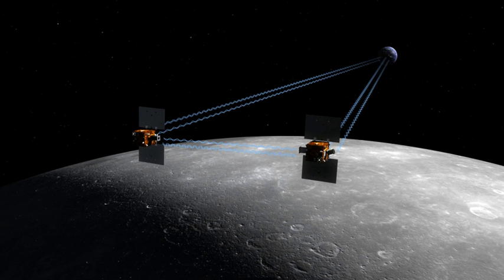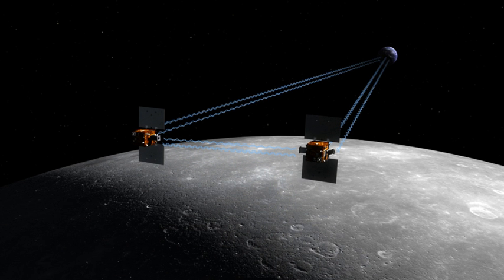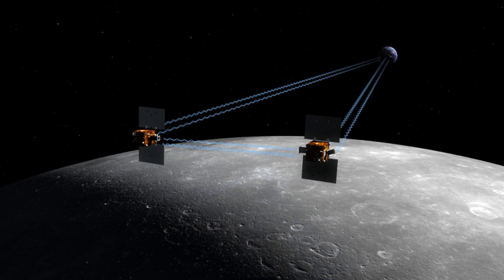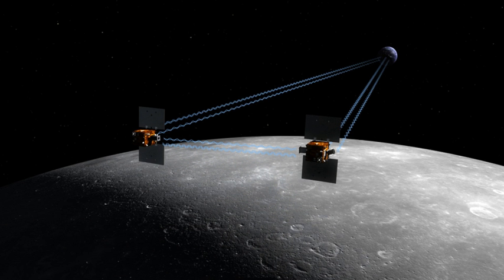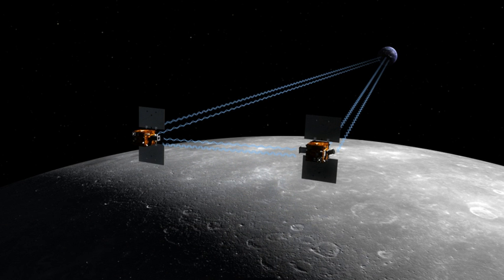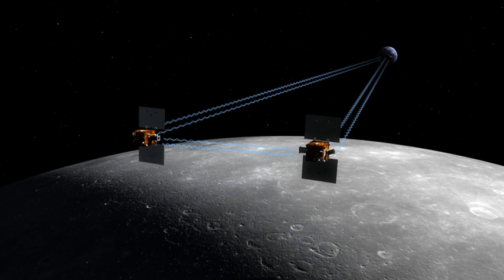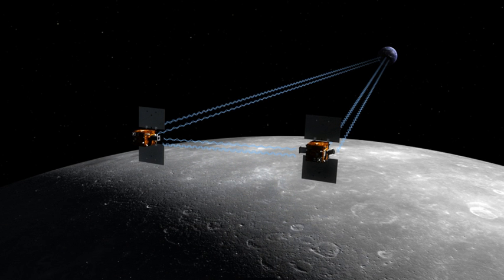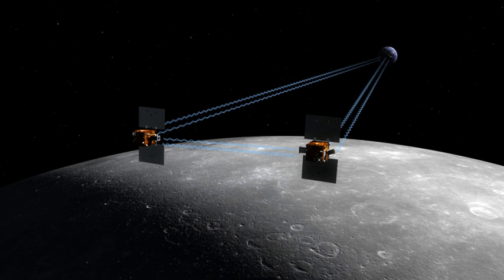GRAIL | Wikipedia audio article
This is an audio version of the Wikipedia Article:
GRAIL

- Socrates

SUMMARY
The Gravity Recovery and Interior Laboratory (GRAIL) was an American lunar science mission in NASA's Discovery Program which used high-quality gravitational field mapping of the Moon to determine its interior structure. The two small spacecraft GRAIL A (Ebb) and GRAIL B (Flow)  were launched on 10 September 2011 aboard a single launch vehicle: the most-powerful configuration of a Delta II, the 7920H-10. GRAIL A separated from the rocket about nine minutes after launch, GRAIL B followed about eight minutes later. They arrived at their orbits around the Moon 25 hours apart. The first probe entered orbit on 31 December 2011 and the second followed on 1 January 2012. The two spacecraft impacted the Lunar surface on December 17, 2012.